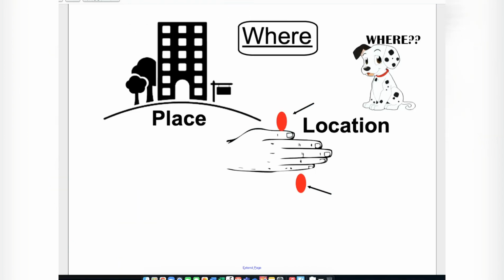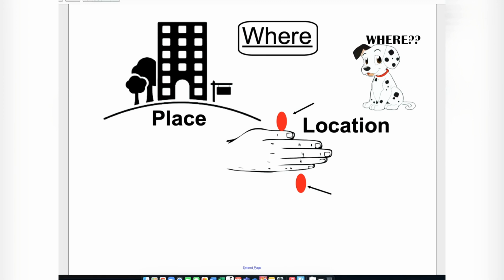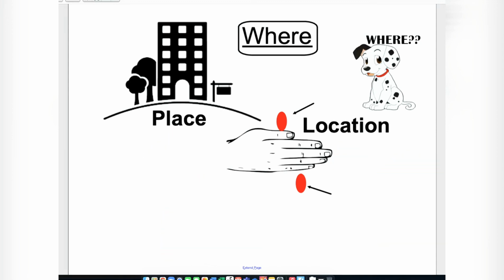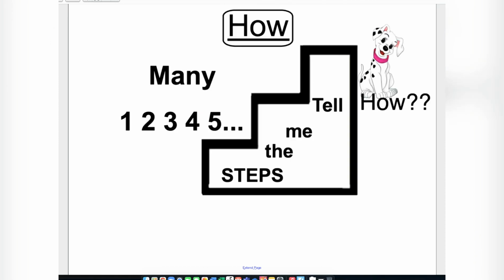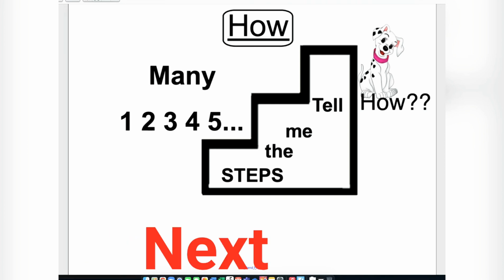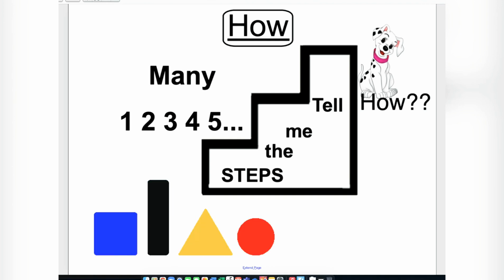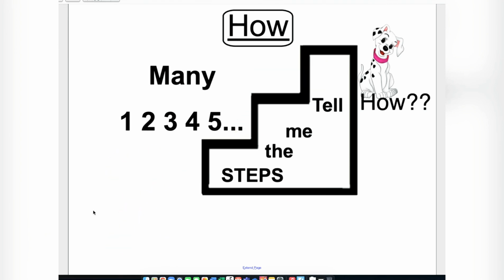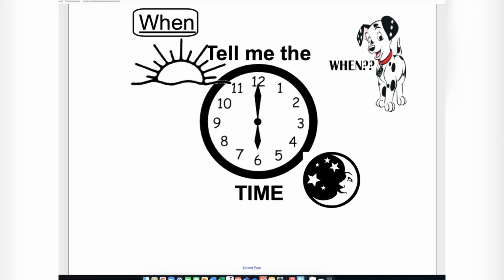How To Teach Wh Questions | Answer Wh Questions | Speech Therapy | Part 1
*** Wh questions for beginners.
*** Wh questions  for ESL.
*** Wh questions  for kindergarten
*** Teaching wh questions

How to teach students WH questions?
How to answer wh questions?

It begins with helping them learn what each question means. After defining the different types of Wh Questions you can add visual, gestures, and a jingle/song to help them to understand who, what, where, why, when and how questions with ease.

After you watch this video your students or kids will not only learn about wh questions but will be able to answer these questions with excellence. Let's learn about WH questions by using a thematic unit!

Thematic Unit: 101 Questions

What happens when you find yourself surrounded with cute Dalmatians filled with curiosity?? I'll  tell you! They will certainly bombard you with tons of questions. More like 101 Questions!

Please engage your students or child in a fun and creative way to learn how to ask and answer questions.

If you're Just Wondering about anything else on my channel don't forget to: